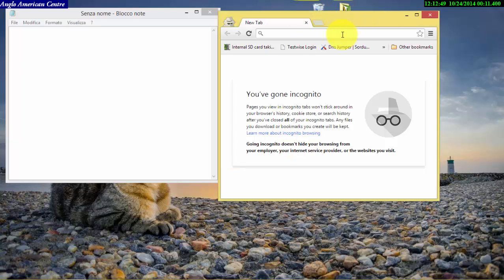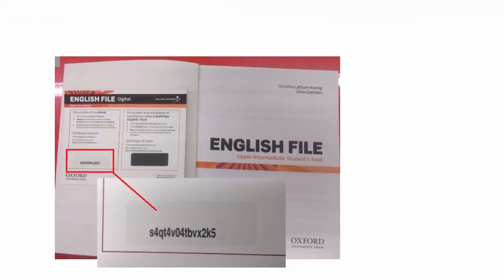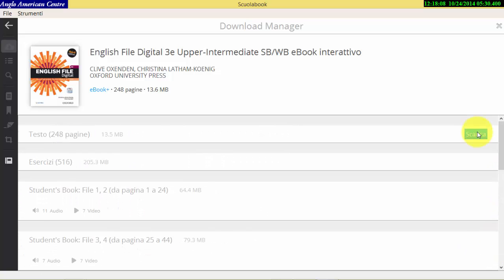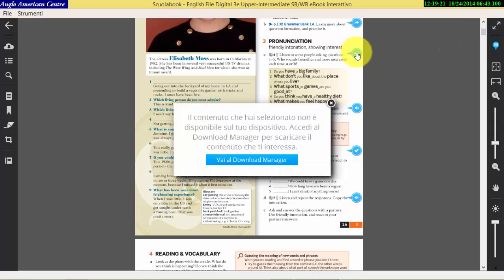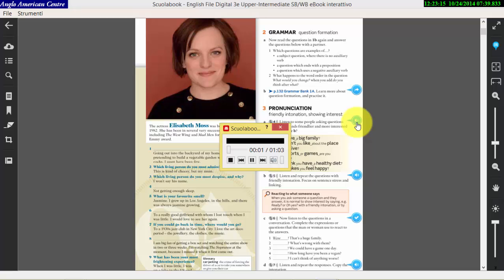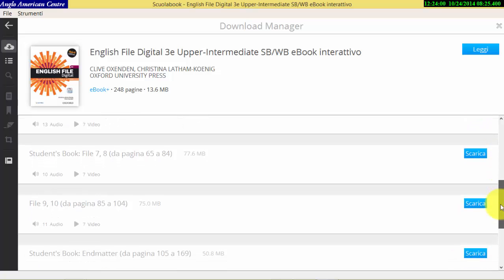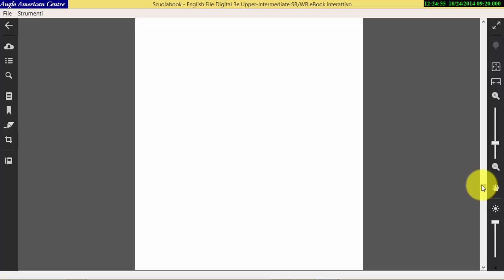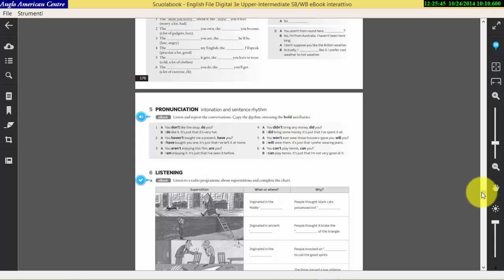New English File Digital Book 2014 Tutorial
A step-by-step tutorial on how to install the digital content of the New English File Digital book series 2014.